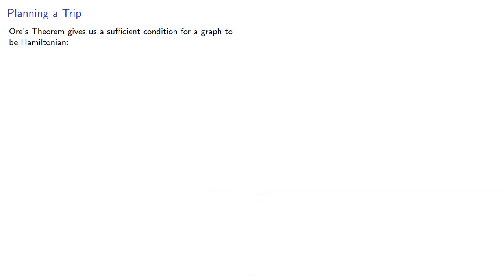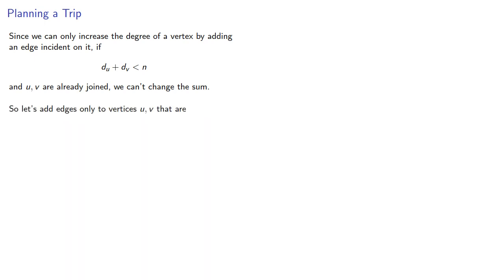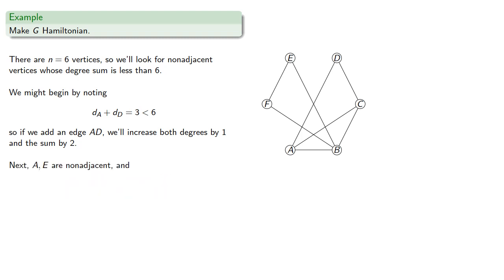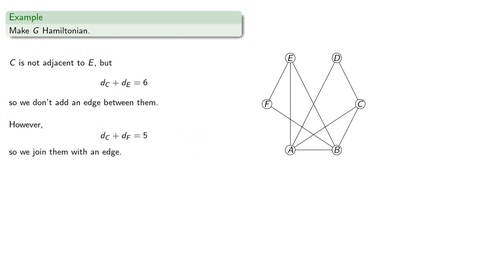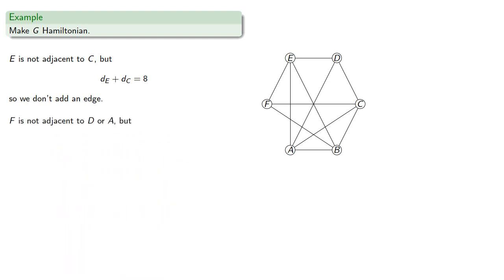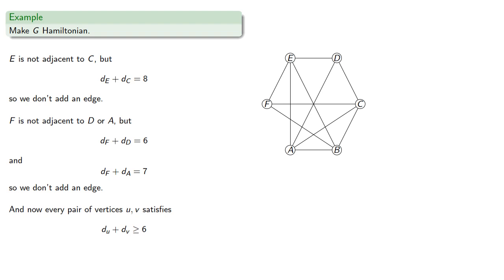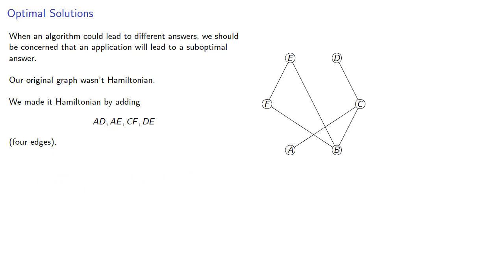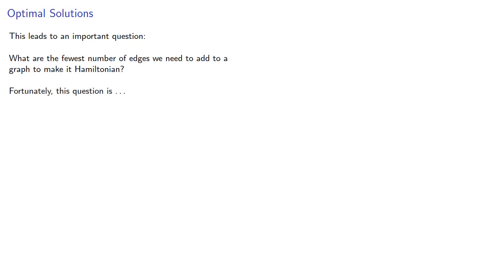Ore's Theorem: Making Graphs Hamiltonian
How to make a graph Hamiltonian using Ore's Theorem.